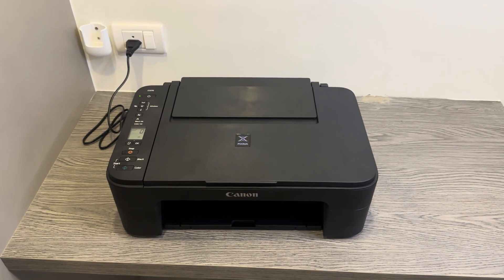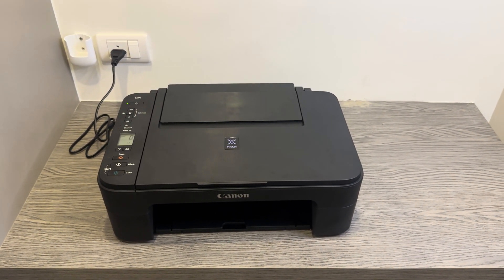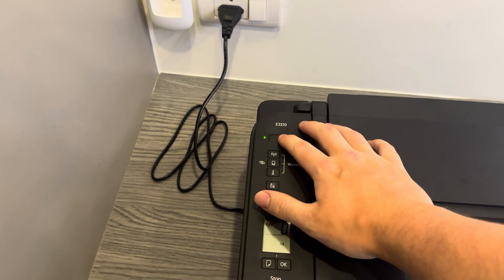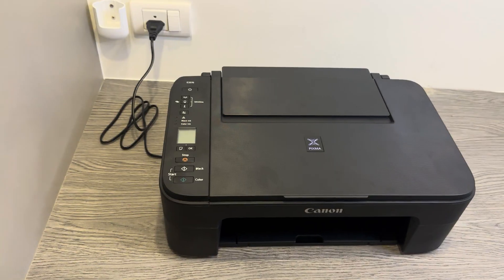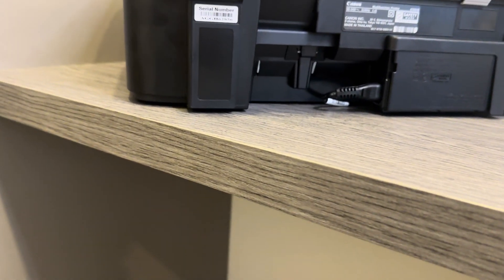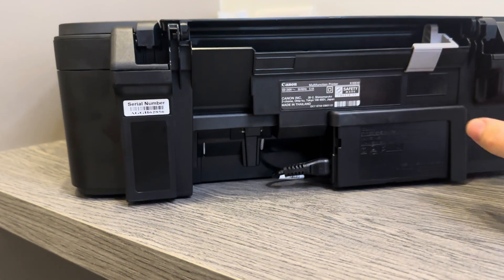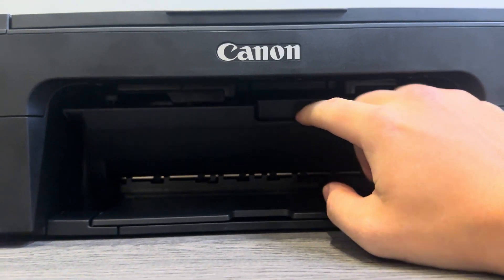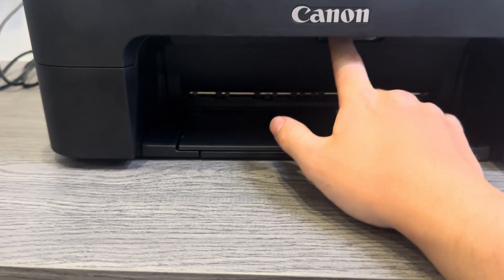How To Find The Serial Number On Canon Pixma Printer (Any Pixma Model) (2025 Guide)